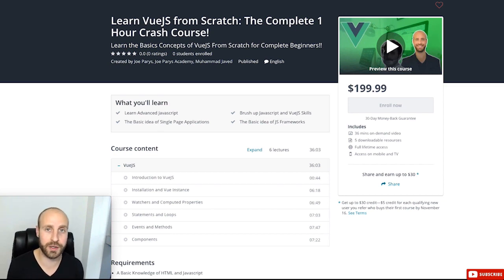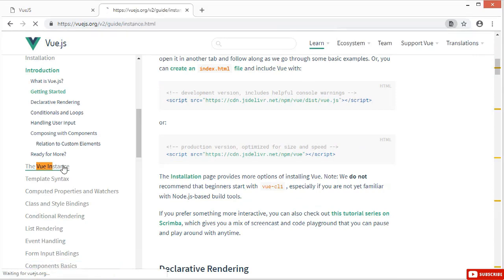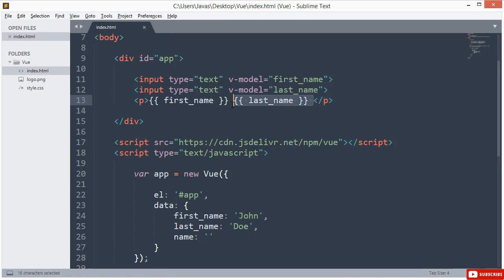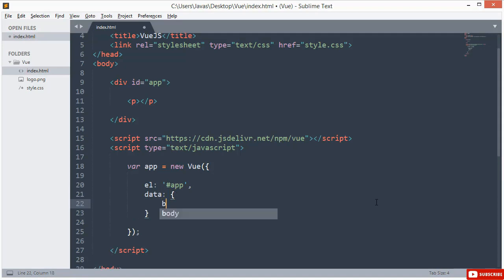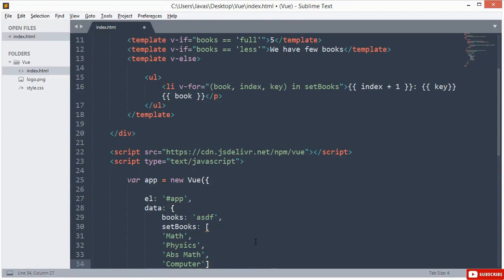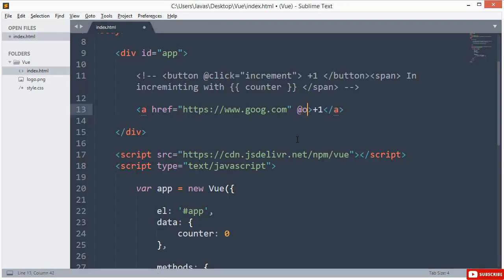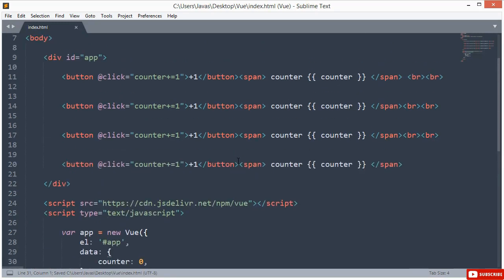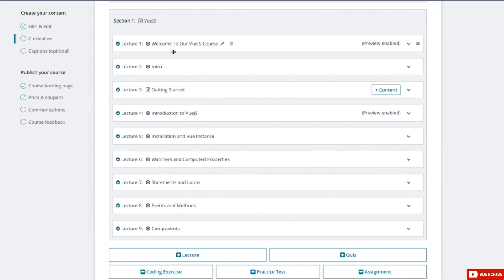Learn VueJS from Scratch | The Complete 1 Hour Crash Course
Learn the VueJS programming language professionally from Daily Course
Today, programming has developed a lot in the world and the current situation requires you to learn several programming languages, but you may not have enough time, but do not worry, with this short course of learning the popular language vuejs, be with us to learn the basics of programming language. Learn vuejs This vuejs programming language course from YouTube Daily Course channel will turn you into a professional programmer and we hope we can help you.
like our videos and share them with others.
Thank you for your attention.
If you like, you can also watch this Python
programming language course

Timestamps:
00:00 - 1. Welcome To Our VueJS Course
01:12 - 2. Intro
02:19 - 3. Introduction to VueJS
03:04 - 4. Installation and Vue Instance
09:22 - 5. Watchers and Computed Properties
16:11 - 6. Statements and Loops
23:14 - 7. Events and Methods
31:02 - 8. Components
38:23 - 9. Conclusion
Good Luck